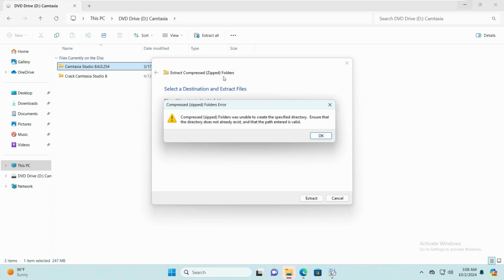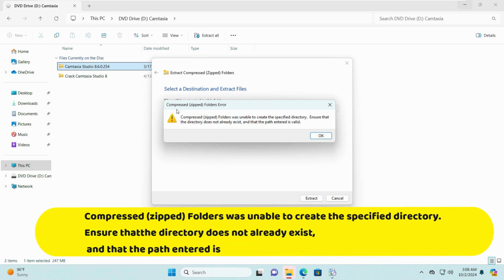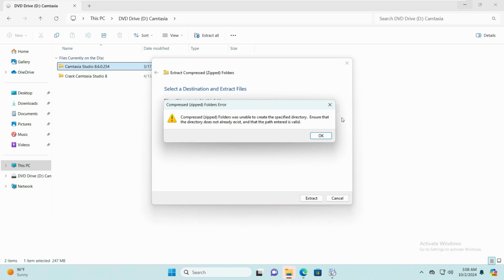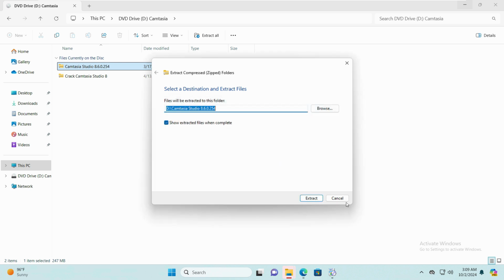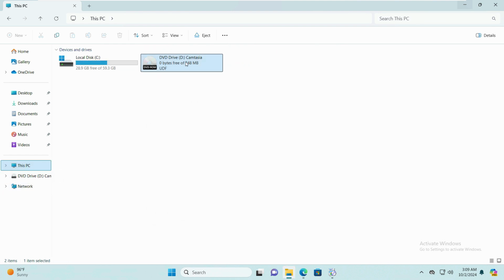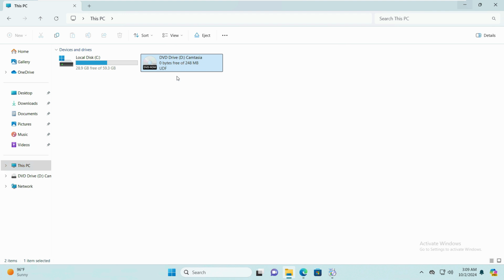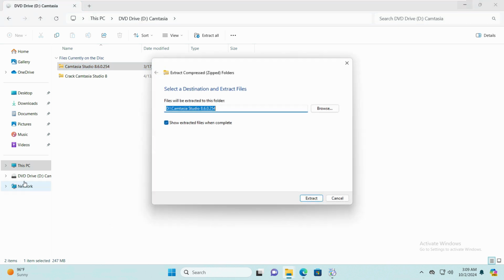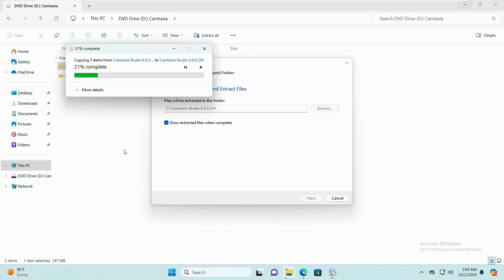Compressed zipped Folders was unable to create the specified directory Ensure that the director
In this Topic We will learn Compressed zipped Folders was unable to create the specified directory Ensure that the director. For more informative videos like this please mention down below in comments about future topics you wanna see on this channel and ill add them for you

Course Link